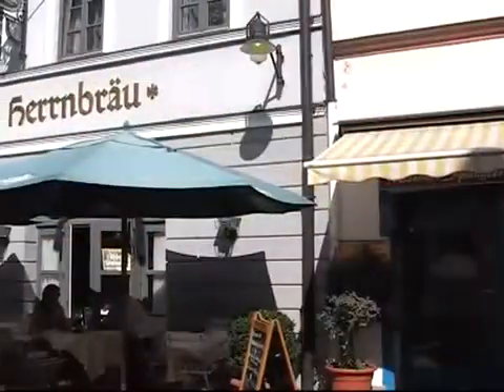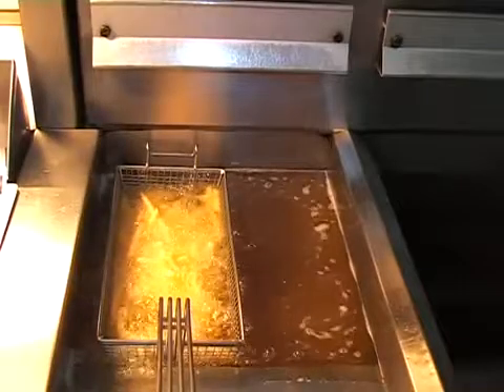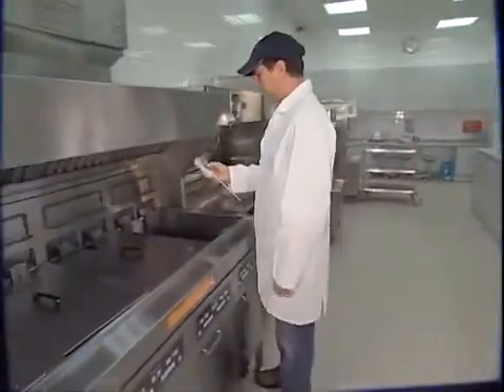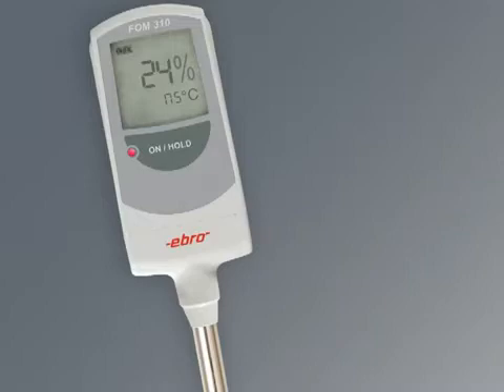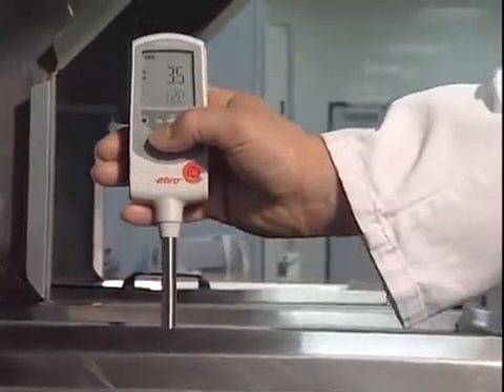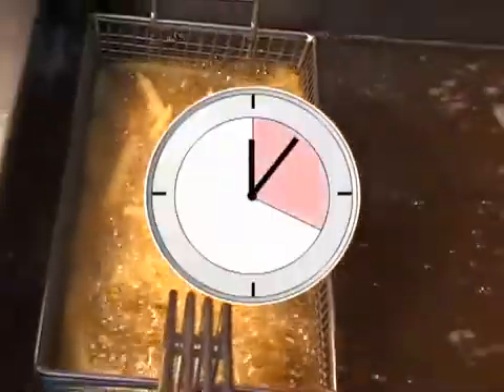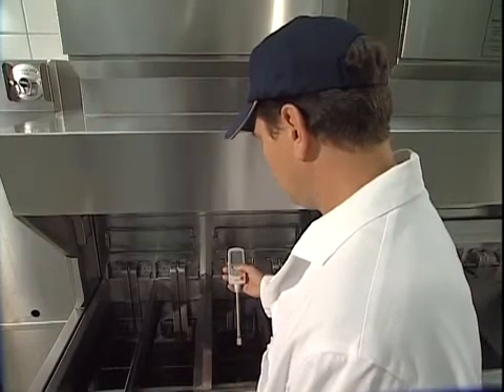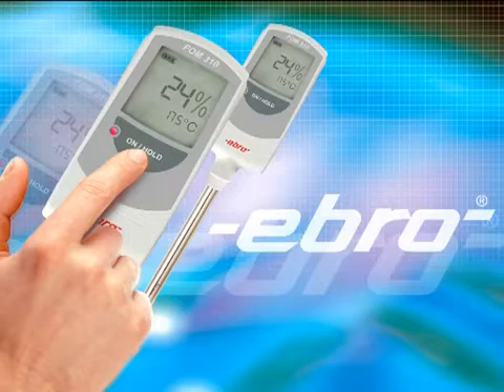Medidor de compuestos polares para la calidad del aceite ebro FOM 310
El FOM 310 es un medidor de compuestos polares para monitorizar en nivel de degradación del aceite. También se le suele conocer como medidor de la calidad del aceite. En Femto Instruments tenemos en Stock el modelo nuevo, el FOM 320
Somos Distribuidores y Servicio Técnico Oficial. Ofrecemos servicio posventa y miles de clientes ya han confiado en nosotros.